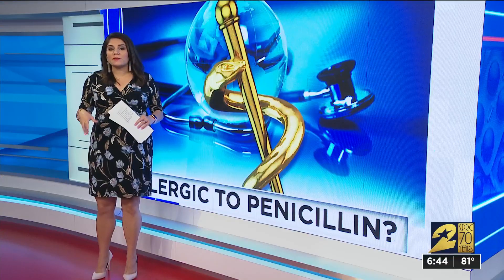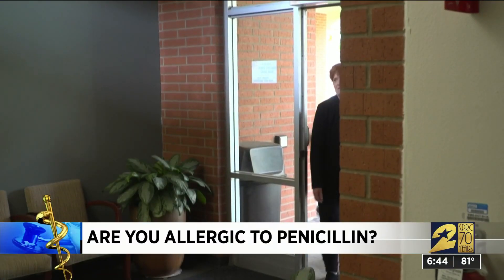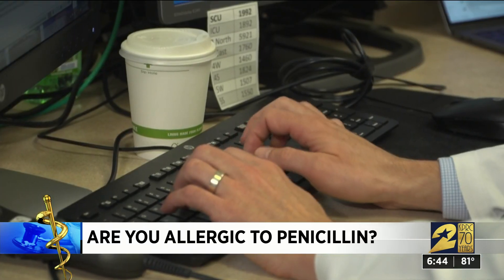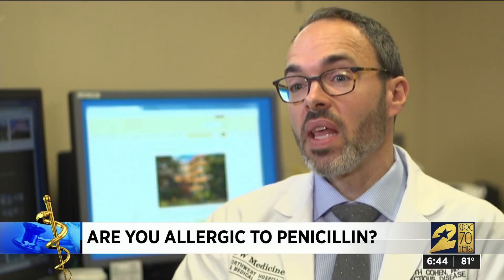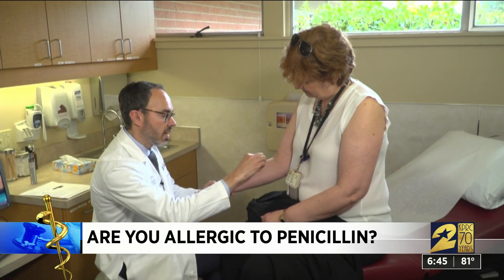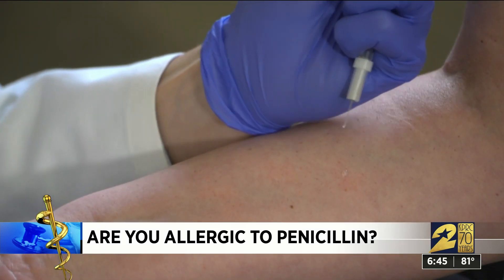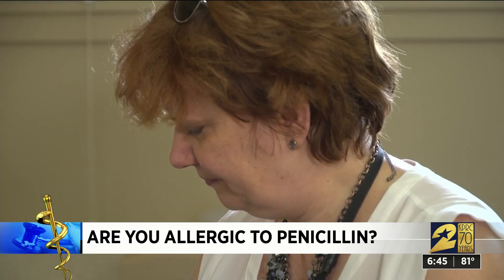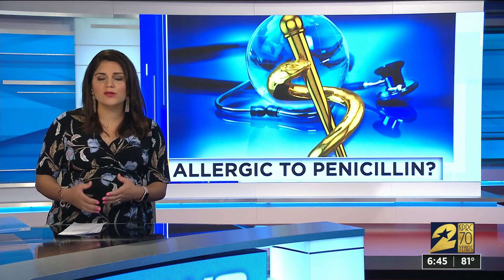Are you allergic to penicillin?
Penicillin and drugs in the penicillin family are some of the most used antibiotics in the world.